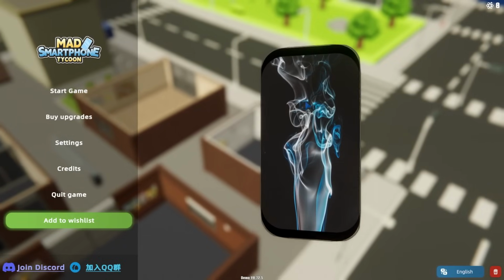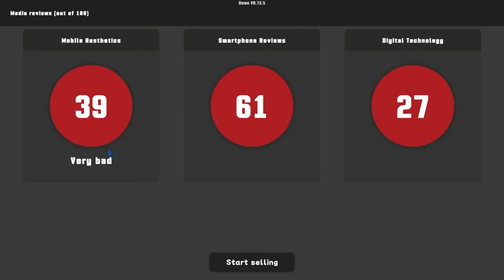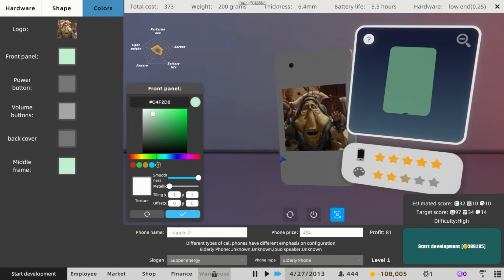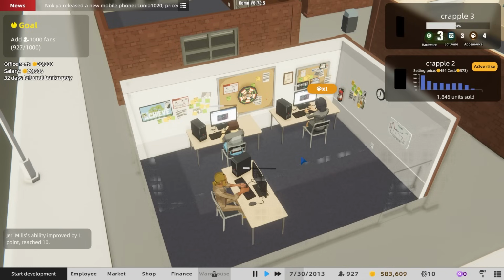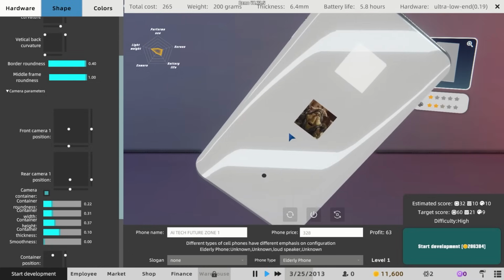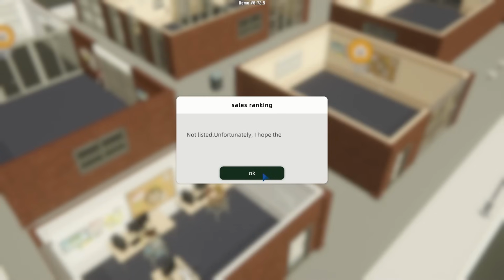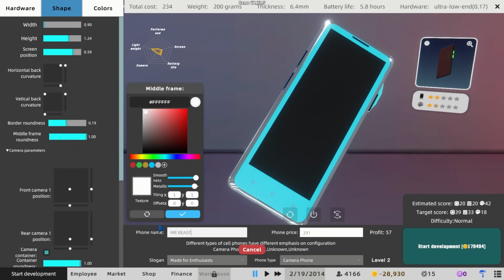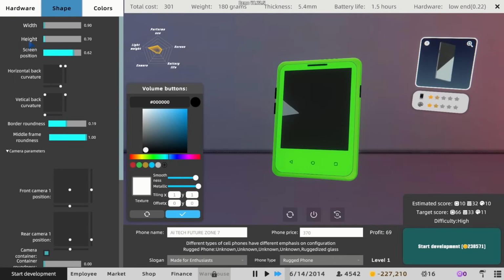Making the Worst Phones Ever in Smartphone Tycoon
Behold the rise of Crapple.